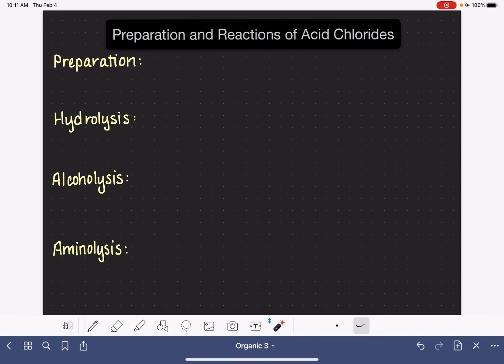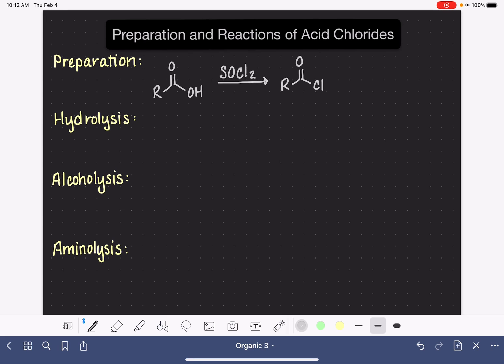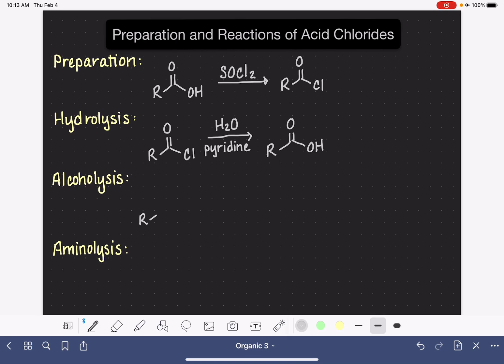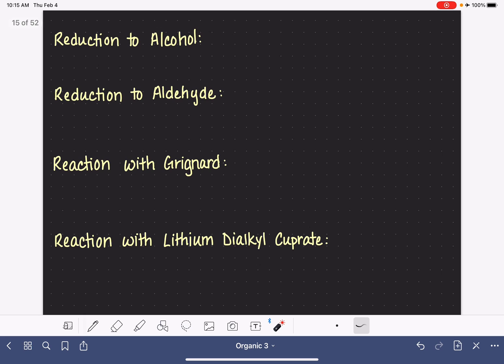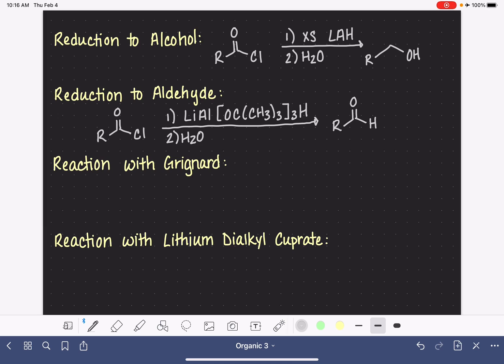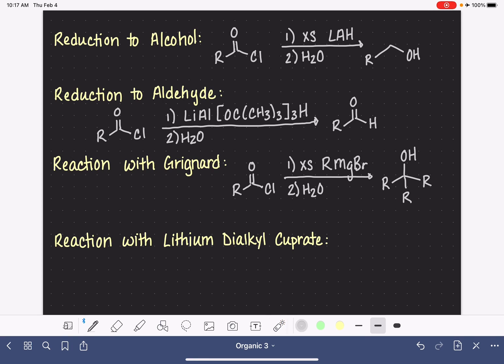13: Preparation and reactions of acid chlorides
Overview, without mechanisms, of reactions involving acid chlorides.